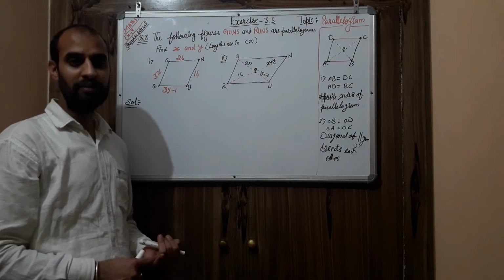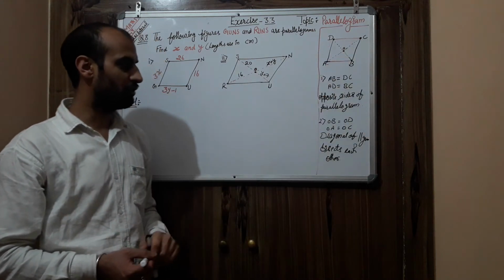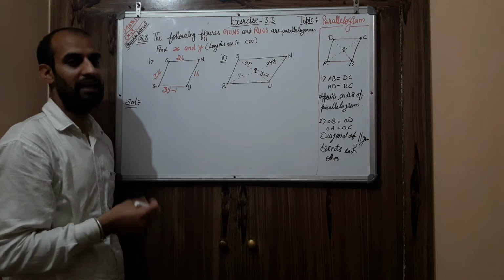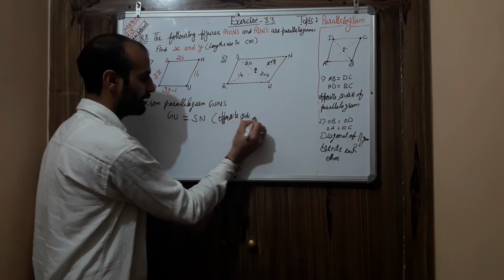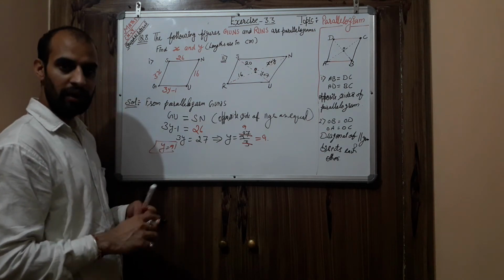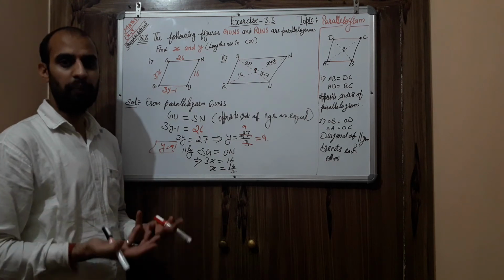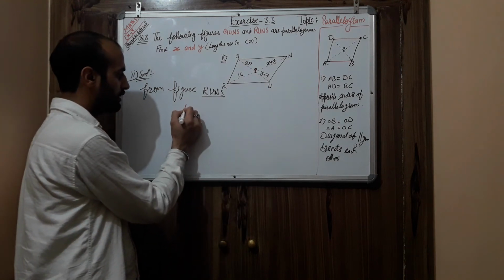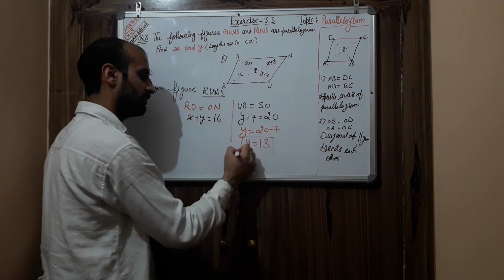Class -8th # chapter 3# Exercise 3.3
Exercise 3.3 properties of parallelogram